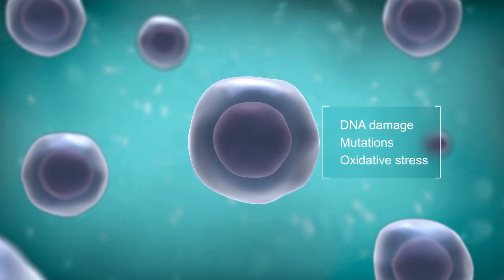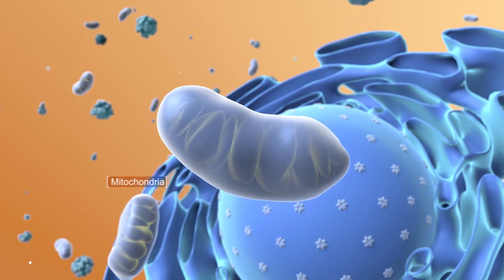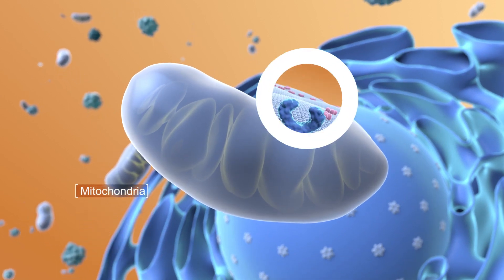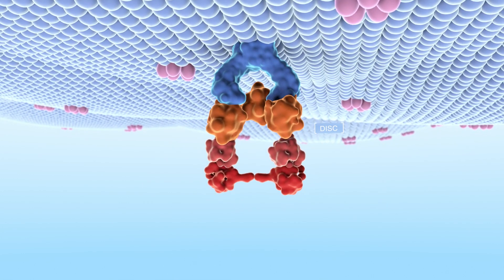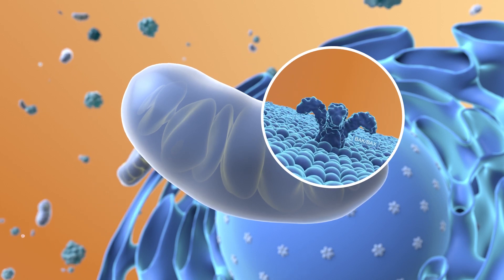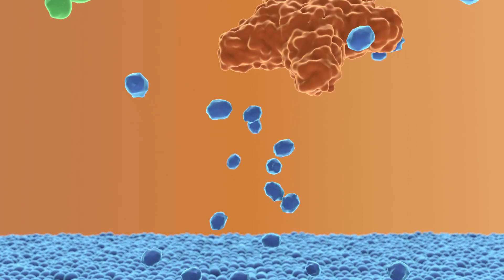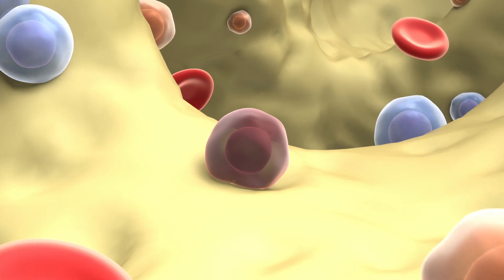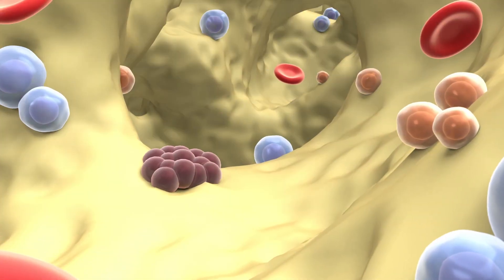ScienceStory Platform - Animation example - APOPTOSIS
This is an example of Apoptosis created with ScienceStory, the first generator of scientific 3D animations and boosted with AI technology.

With ScienceStory, you can animate and visualize your science in minutes. Fast and easy.

ScienceStory helps scientists create accurate storyboards with amazing animations to visualize MoA, research or technology by:

* Create storyboards for lectures and presentations
* Build 3D animations around your science

Learn more from 3Dforscience - Global scientific communications s